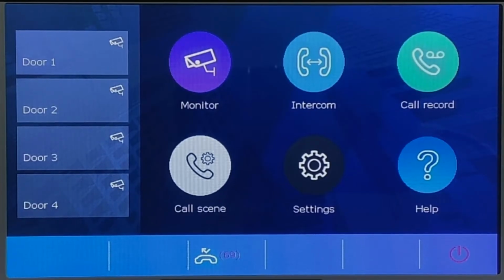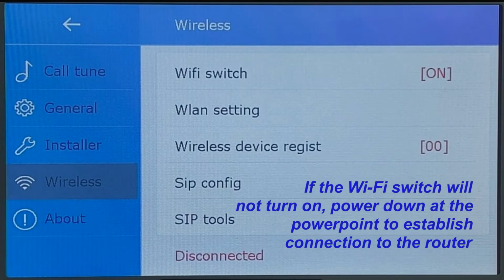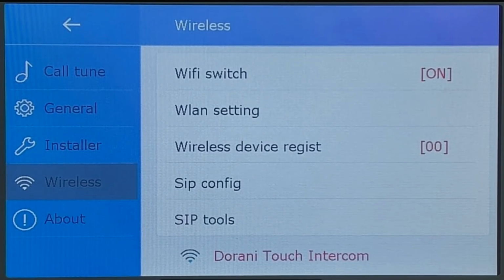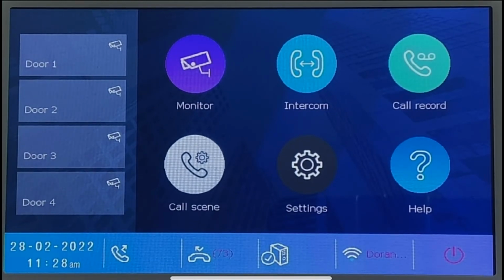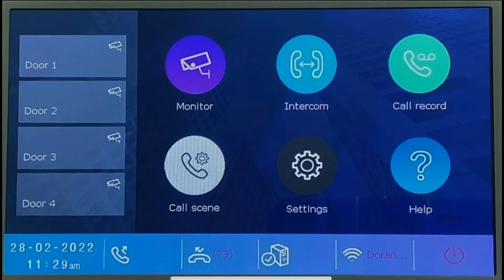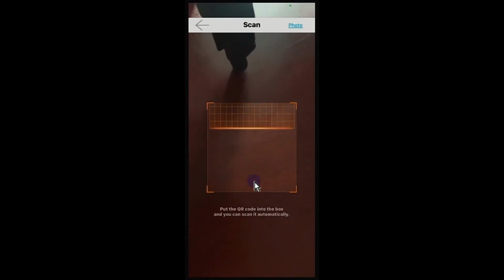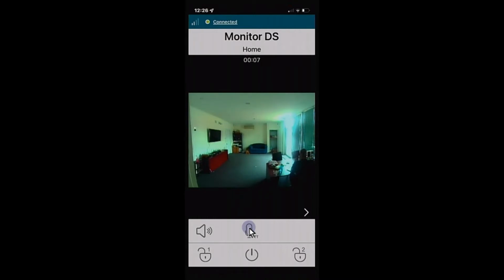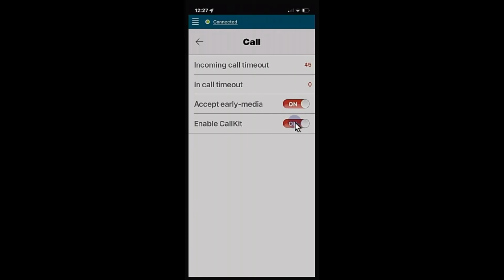Dorani TOUCH - Set up the Wi-Fi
Connect the Dorani Touch to the Wi-Fi for remote calling